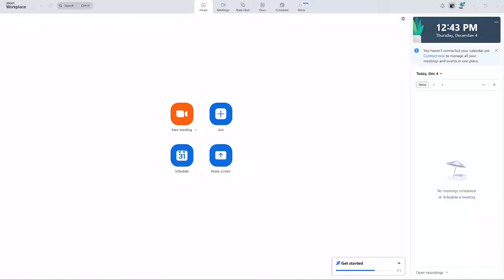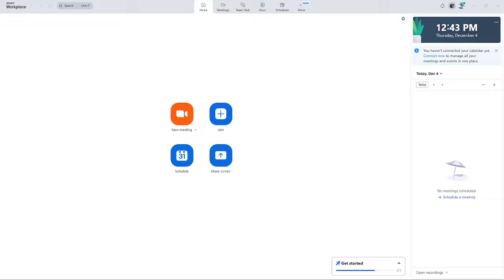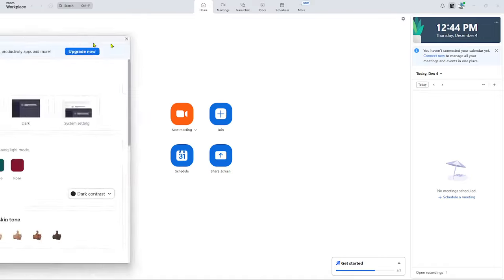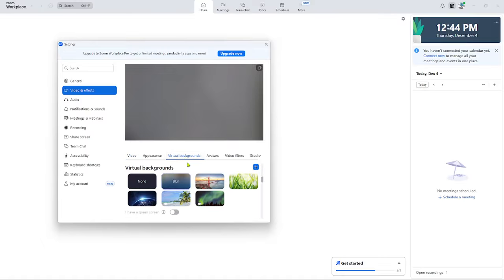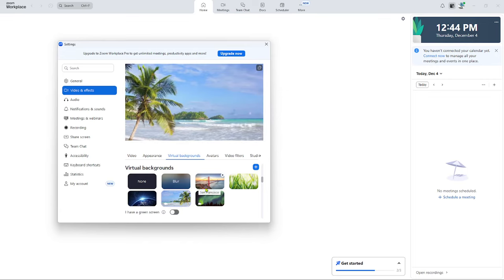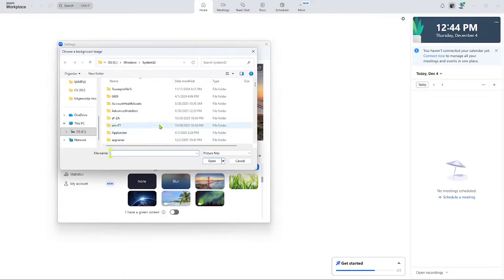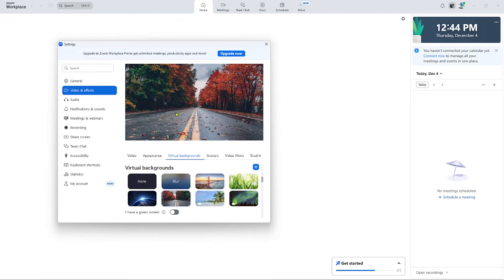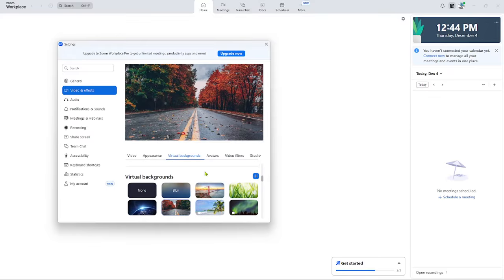How to Change Background in Zoom [Full Guide 2026]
In today's video we cover: how to change background in zoom, zoom virtual background tutorial, change zoom background step by step, zoom background guide 2026, add virtual background on zoom desktop, change background on zoom mobile app, upload custom zoom background image, zoom background not working fix, enable virtual background zoom settings, zoom green screen background setup, blur background zoom tutorial, zoom video settings background effects, zoom tips and tricks, zoom for beginners, zoom full guide 2026